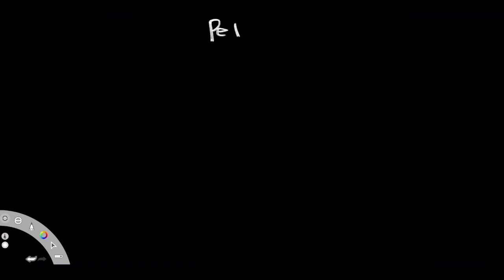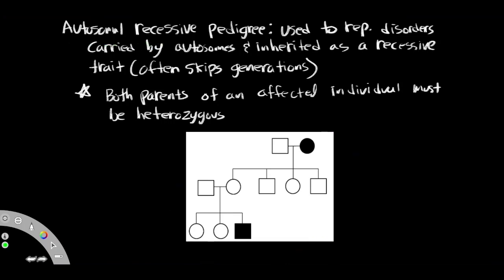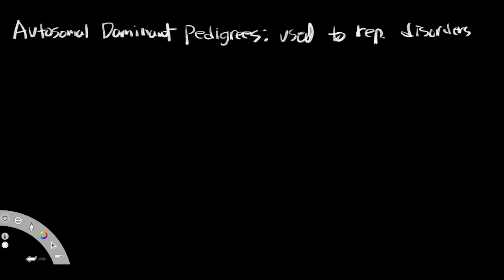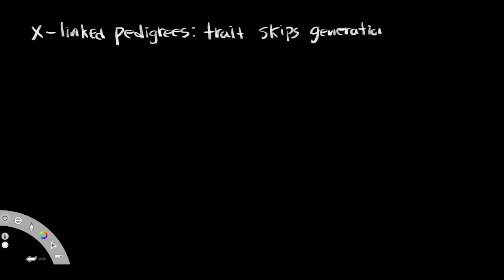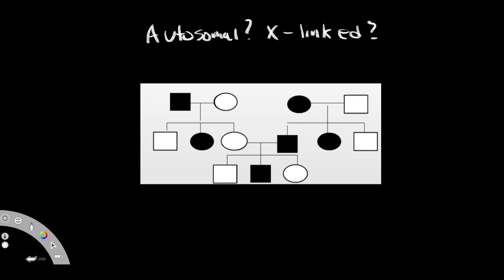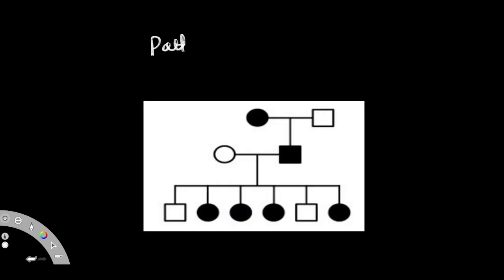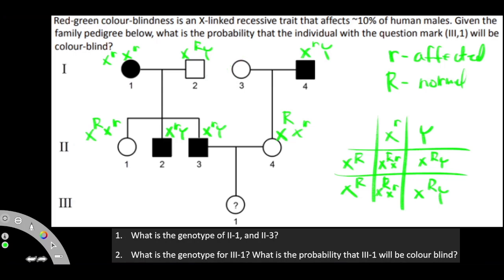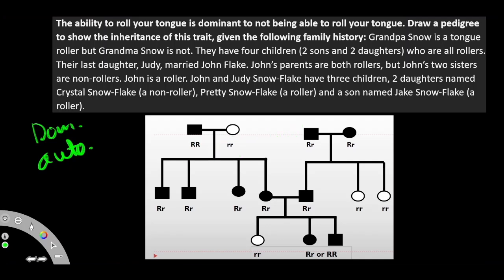Pedigrees & Patterns of Inheritance (20 Min)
A pedigree is a family tree diagram that uses shapes and lines to track how specific genetic traits or diseases pass through generations.